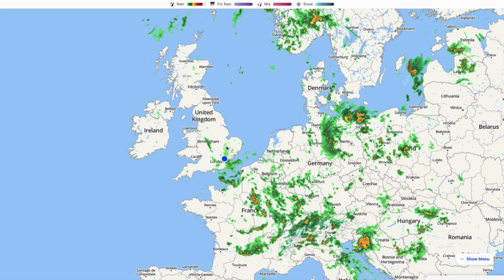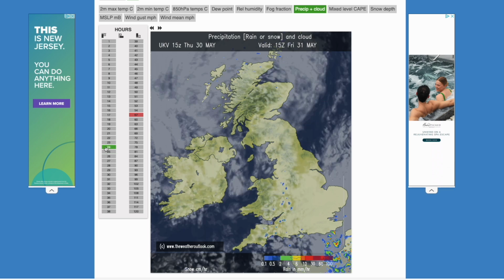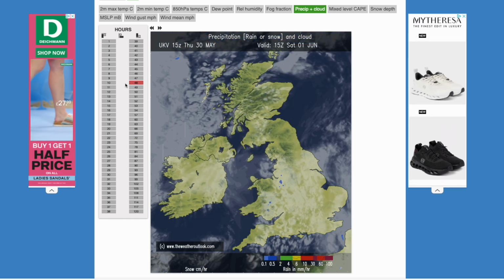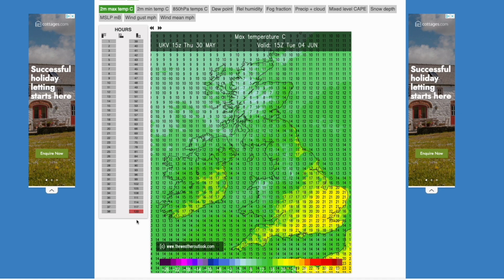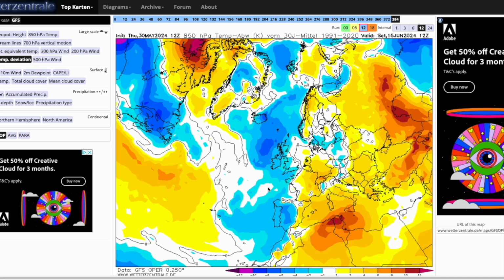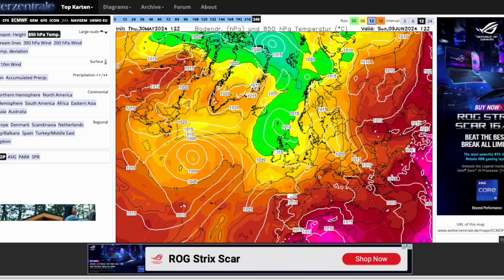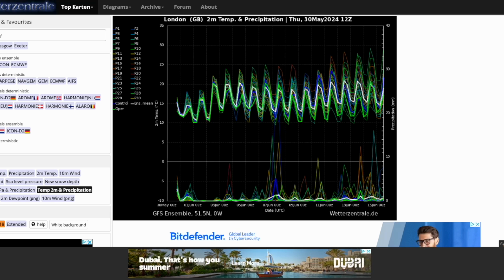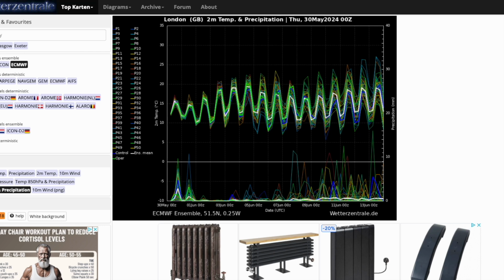Northern Blocking Returning for Early June? 30th May 2024